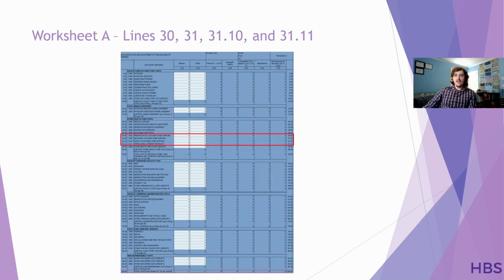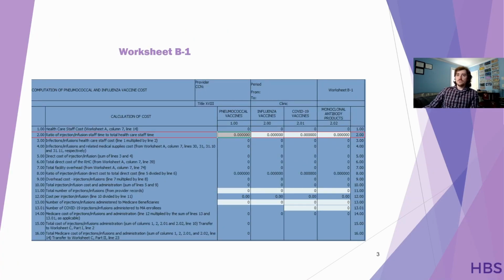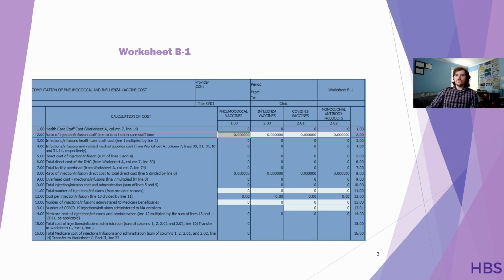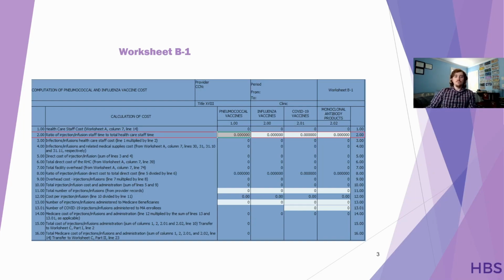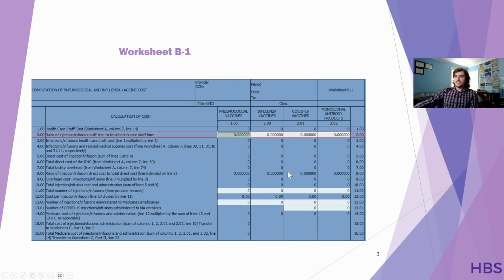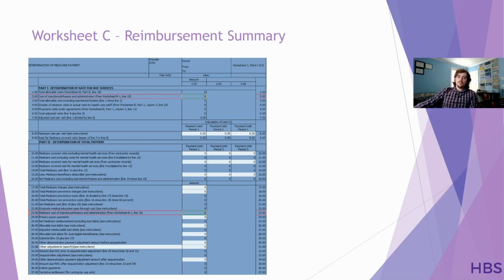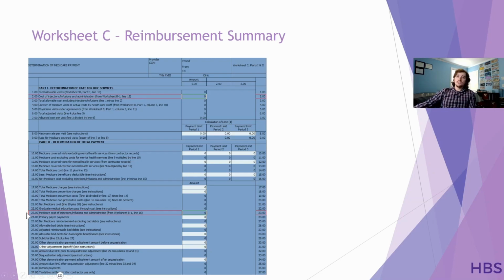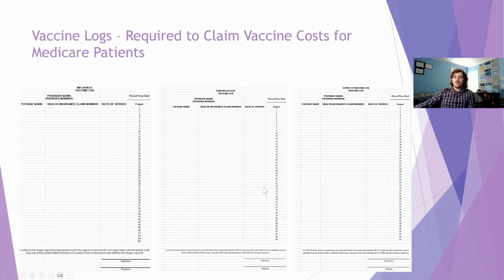RHC Shorts #3 Vaccines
Here we continue our new series where we are covering key RHC topics of interest in shorter video formats. Today's topic is Vaccine Reimbursement on the RHC Cost Report. We will be looking at Worksheet B-1 and what is necessary to claim this special reimbursement.